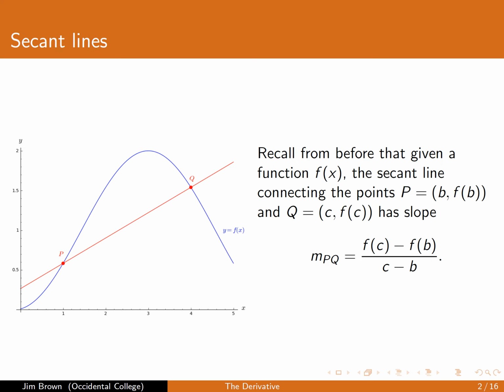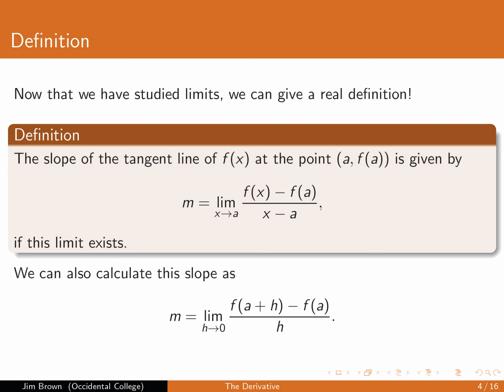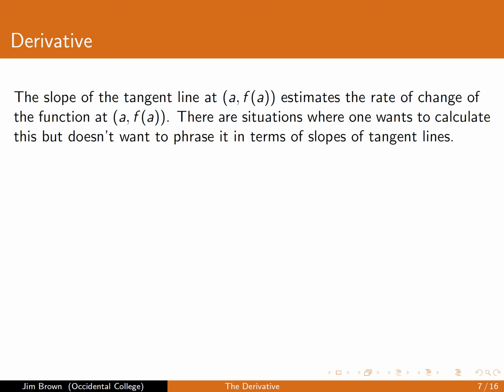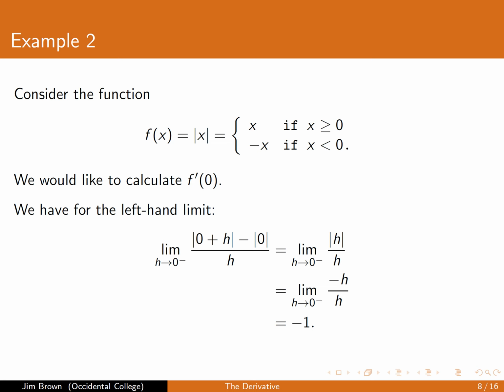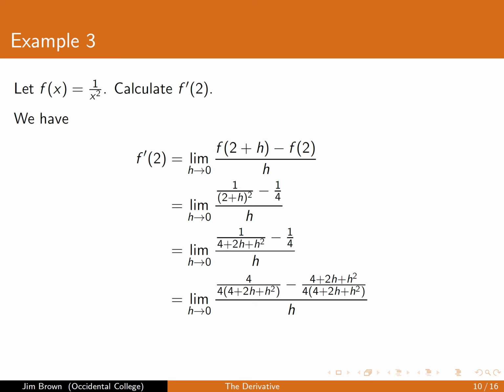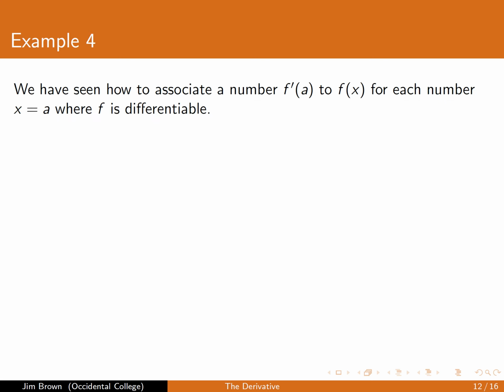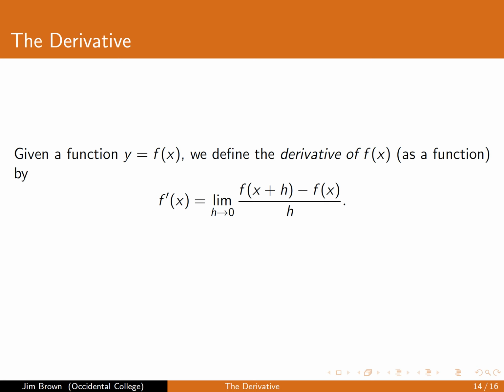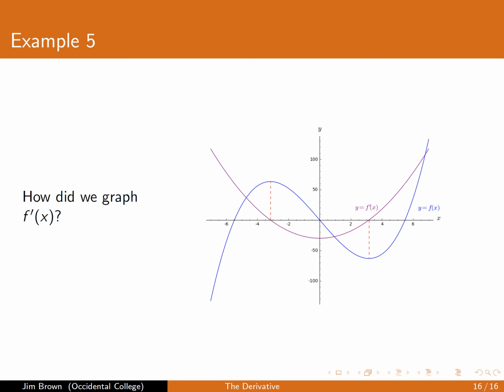3. The Derivative flipped class video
Flipped class video introducing the derivative at a point as well as the derivative function. This should be watched before watching the lecture video of the same title.